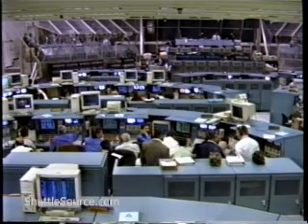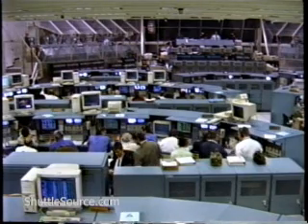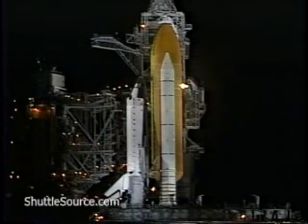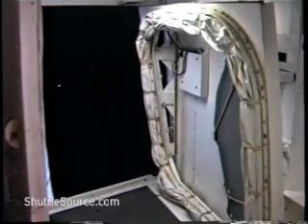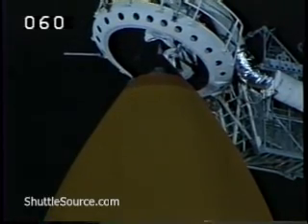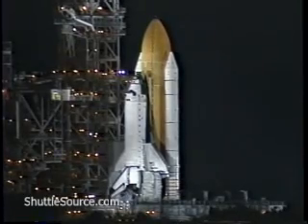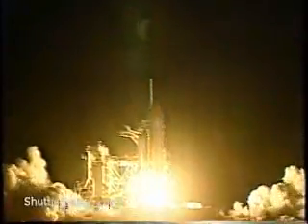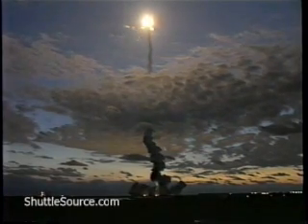STS-109 launch shuttle Columbia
the Hubble servicing mission by Columbia